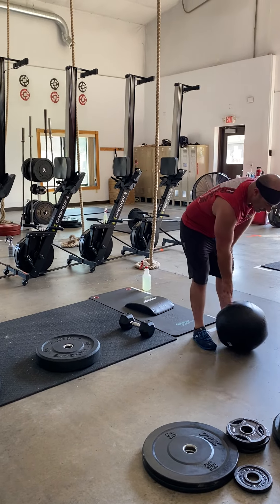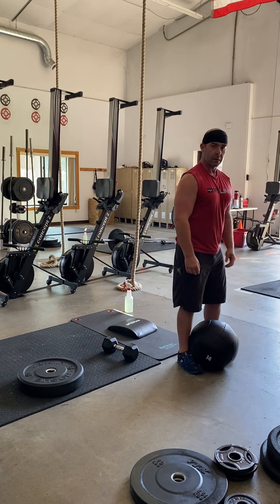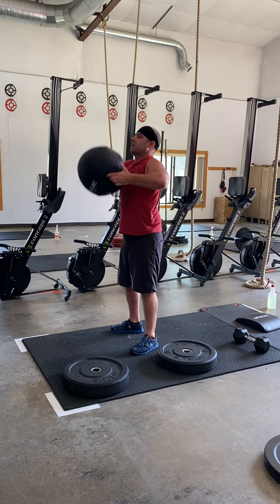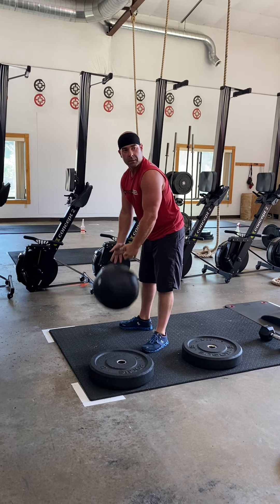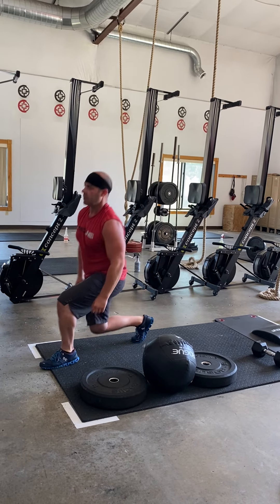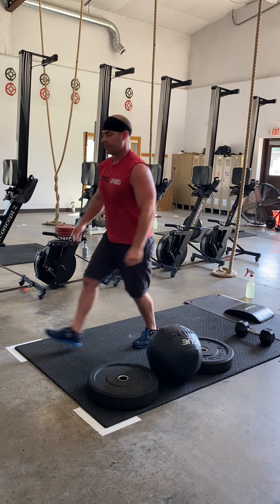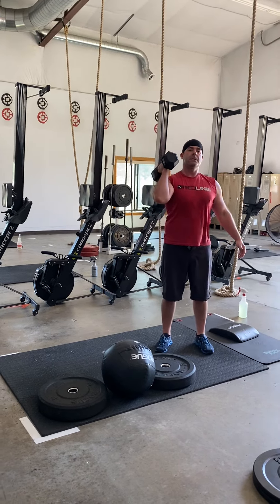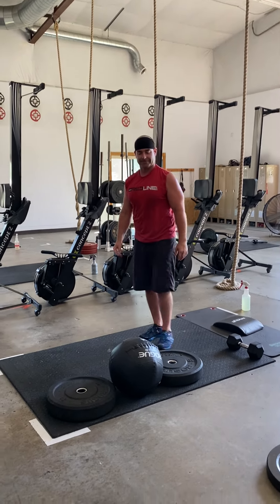Free Trial Thursday: The Strength